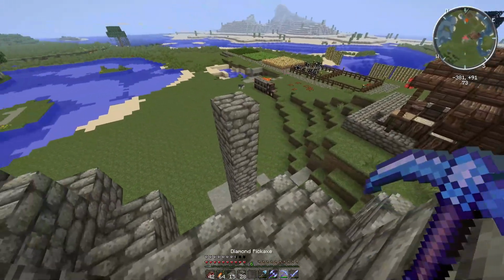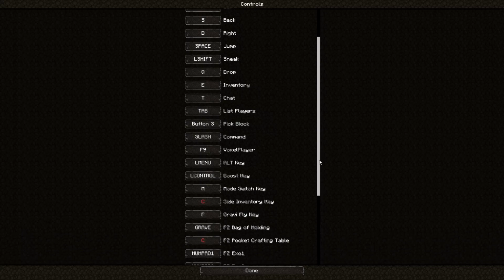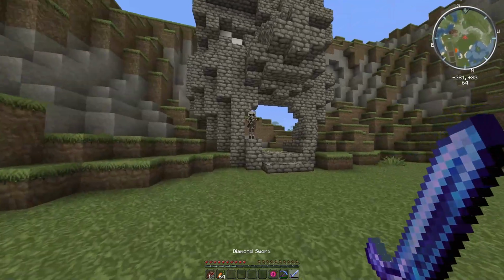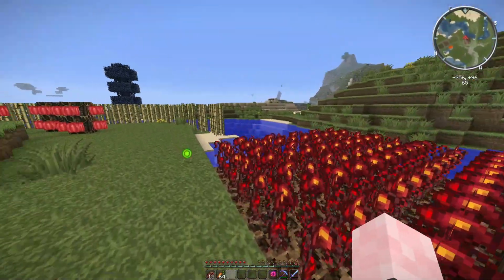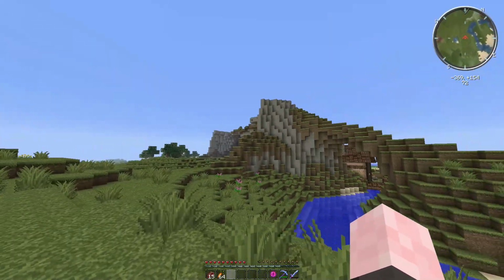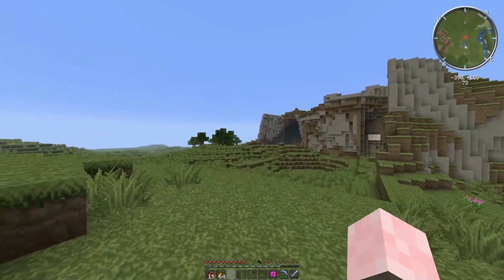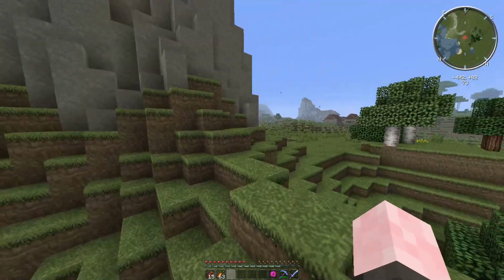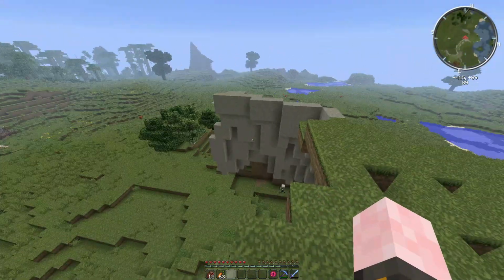The Beast - FTB #6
It's Feed the Beast! I begin the grand designs for my home with a statue sized bust reflecting the name of the pack.